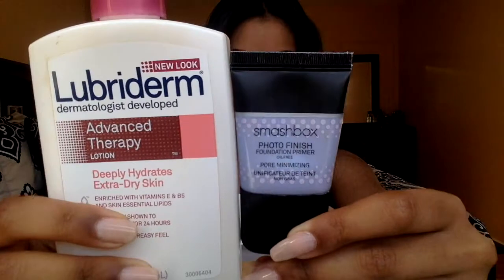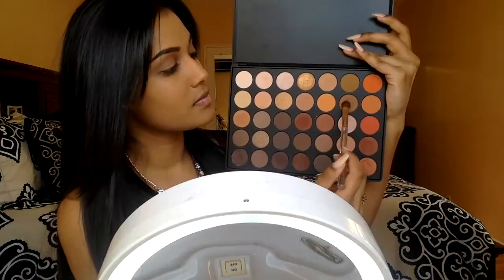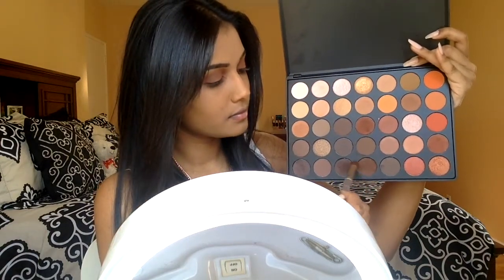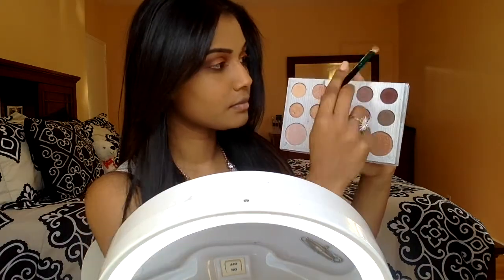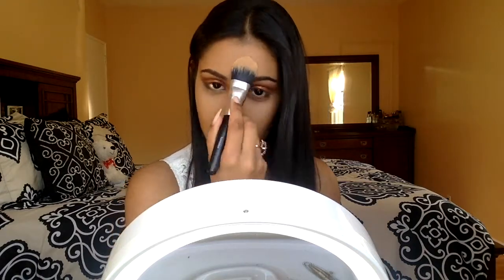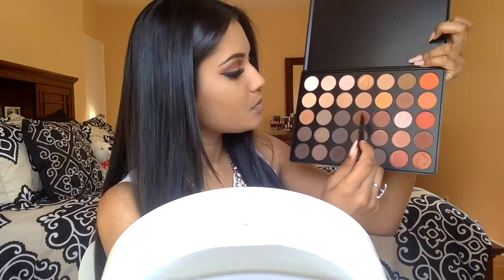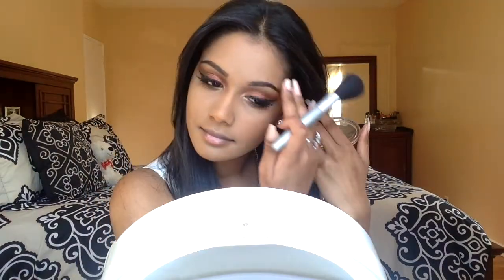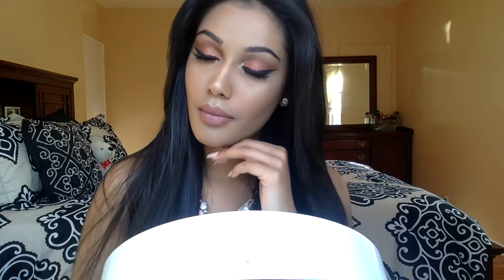Recreation of Jaclyn Hill 35o Palette Tutorial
Lubiderm extra dry skin lotion
SmashBox PhotoFinished Primer
Estee Lauder Double Wear - Bronze
L.A GIRL Pro-concelear - Light Beige
Wet and Wild Contouring Palette
Milani Multitasker Face Powder - Tan
Mac Fix+
ColourPop Brow Pencil - Black/Brown
Maybelline Push Up Mascara
Milani Powder Blush -Romantic Rose
Wet and Wild Lip Liner - Maroon

XOXO!